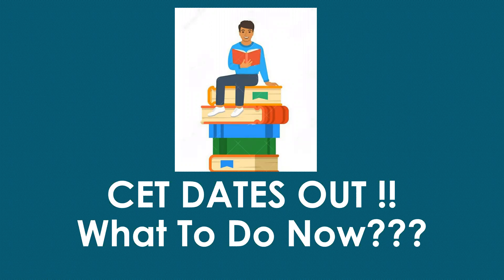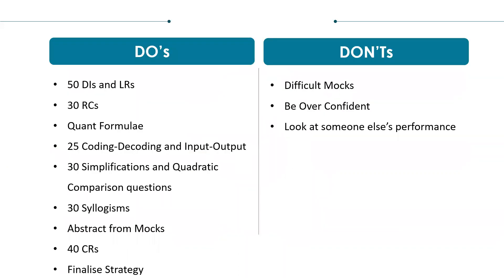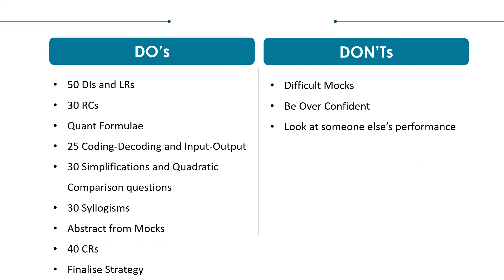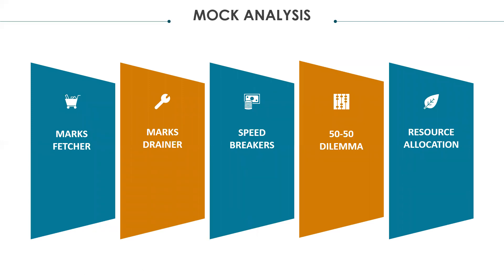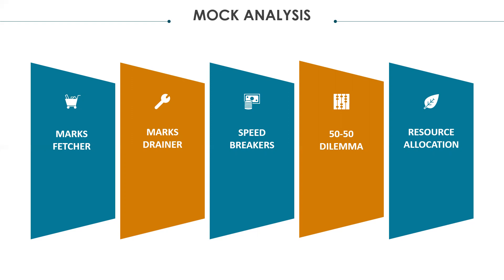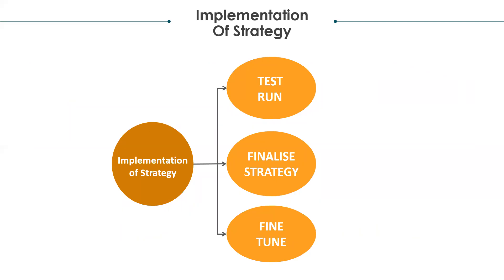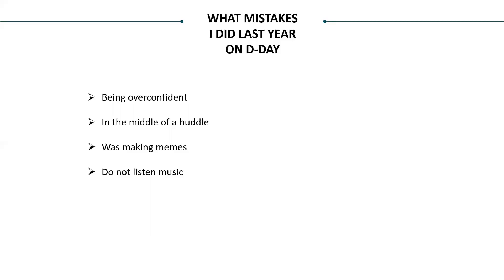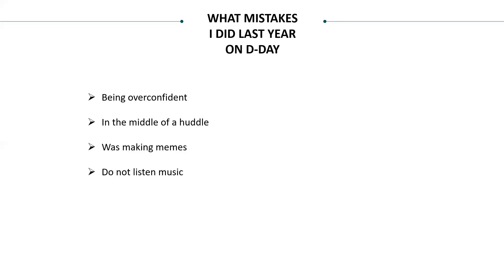CET DATES OUT!! What to Do Now???